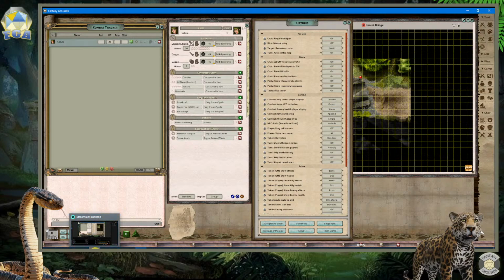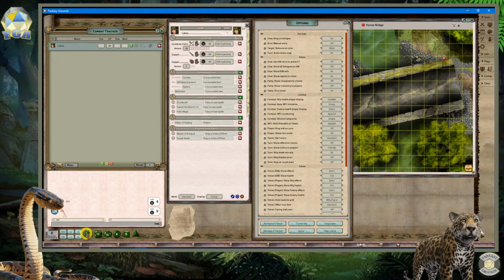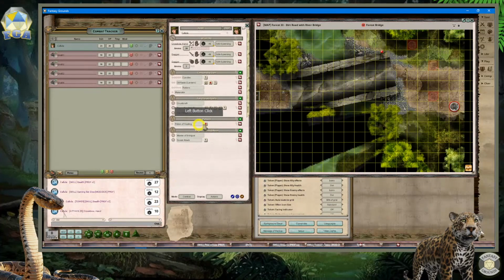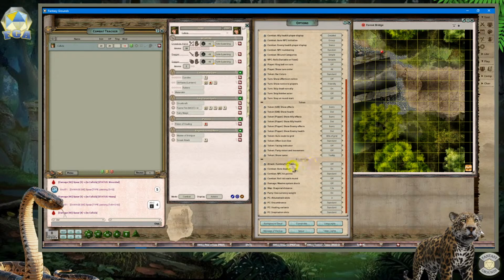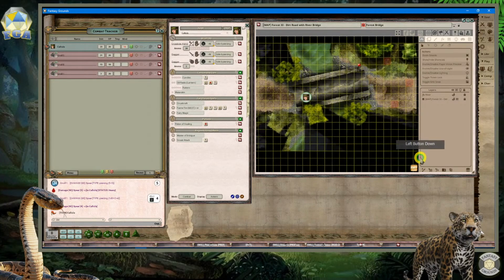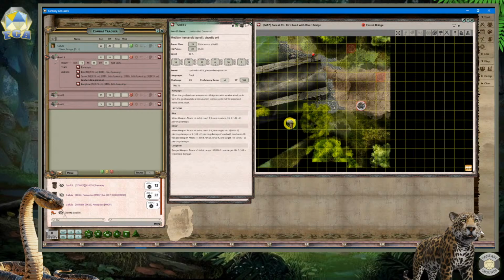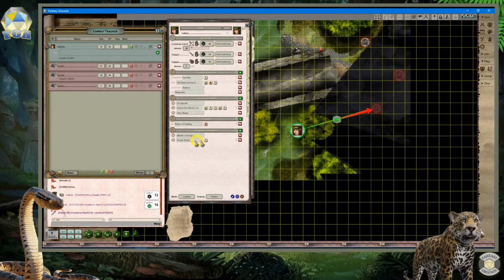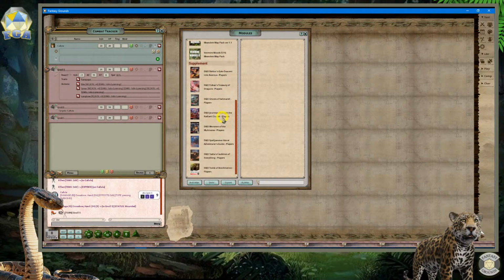The Fantasy Grounds Unity Combat Tracker & Related Settings (DnD5e)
Join the Fantasy Grounds Academy for a look into the DnD5e Ruleset. We will be reviewing some of the combat tracker options and some of the most applicable settings to look at or consider before you start your combat encounters.

In this video, we are using the Fantasy Grounds Unity Virtual Tabletop platform along with content from third-party content creators like Kris Mc Dermott's "The Venmire Woods" map set.